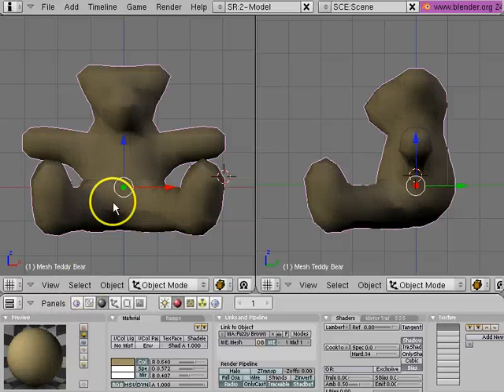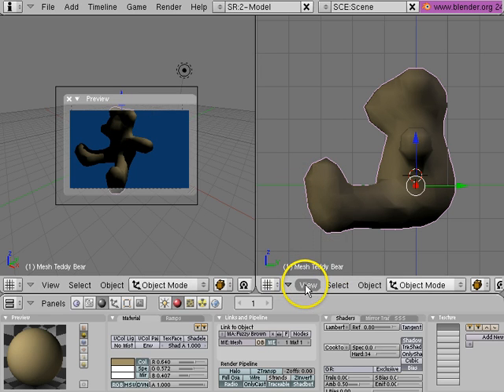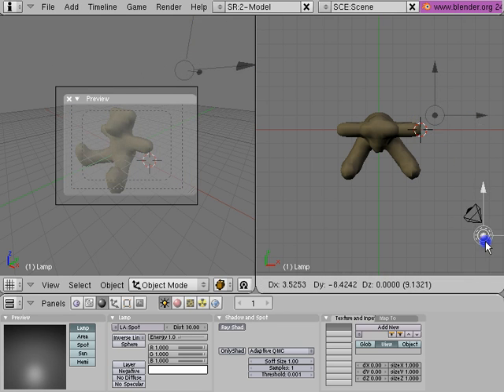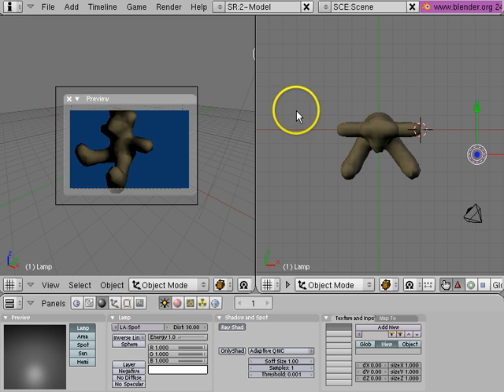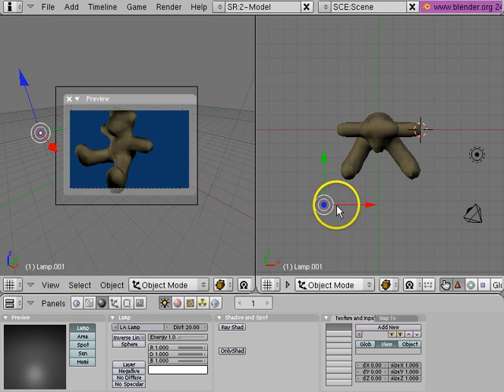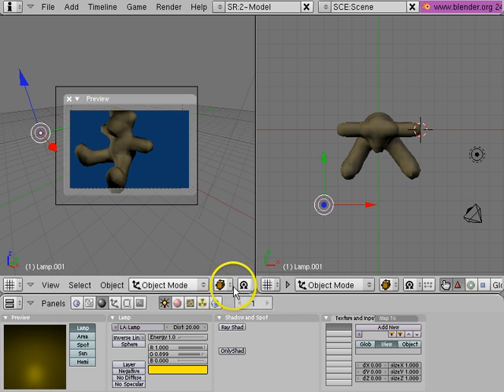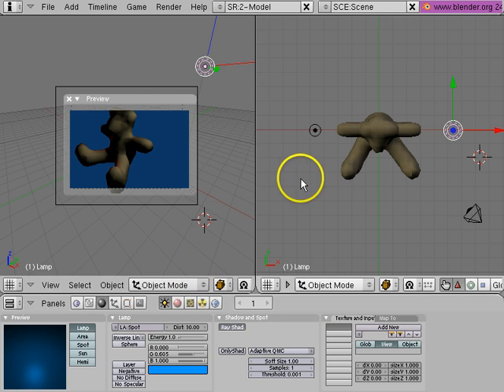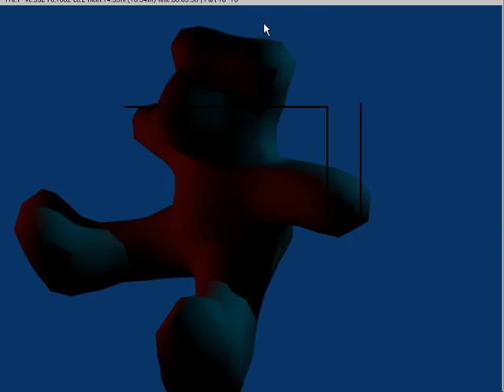More Complex Lighting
Setting up multiple, colored lights to adjust the appearance of our model.